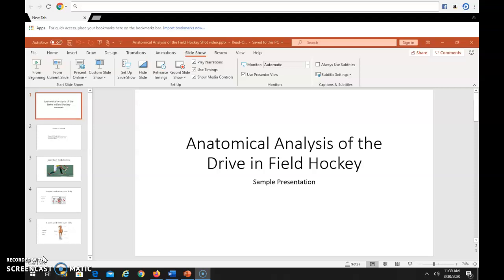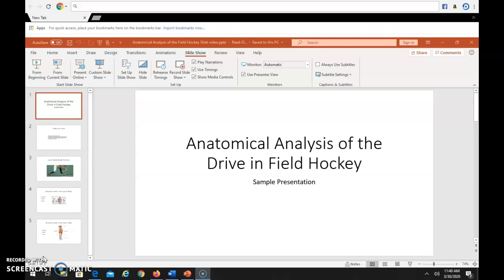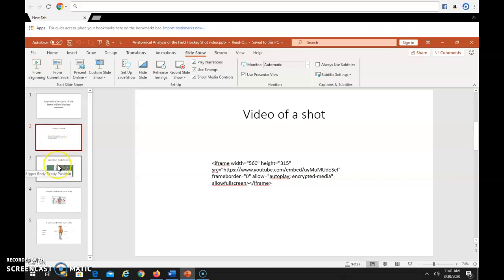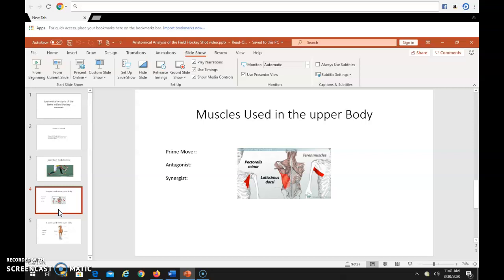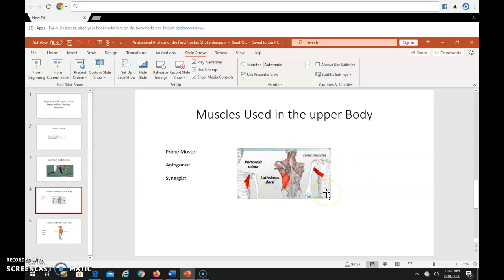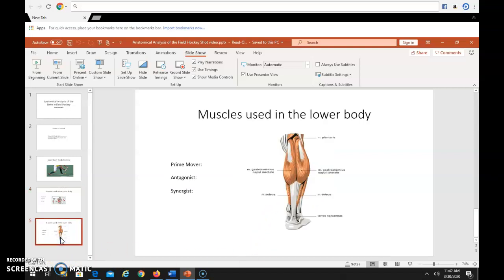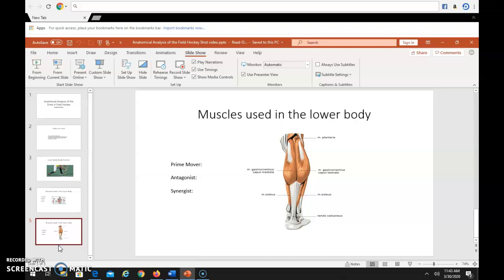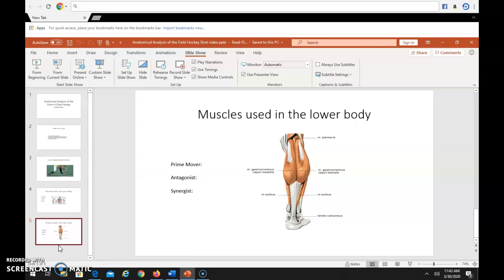Video Directions for Part2 of the Kinesiology Project